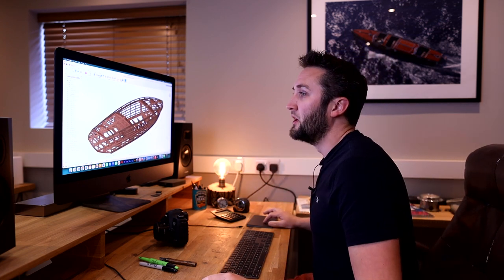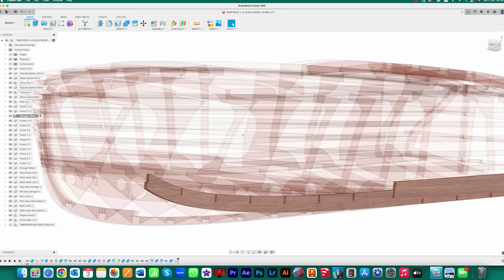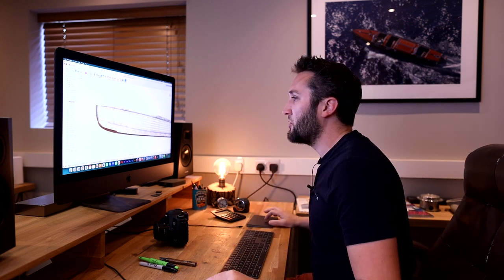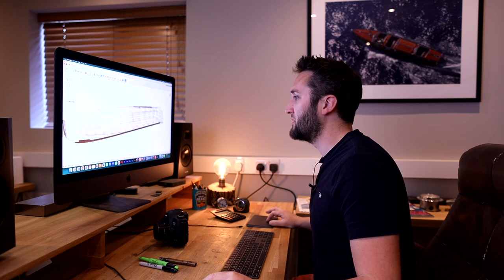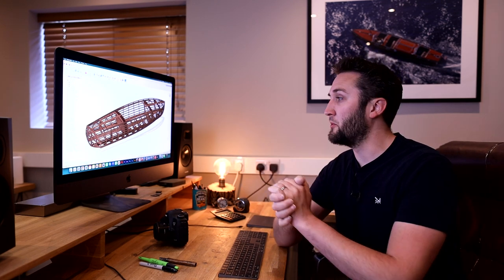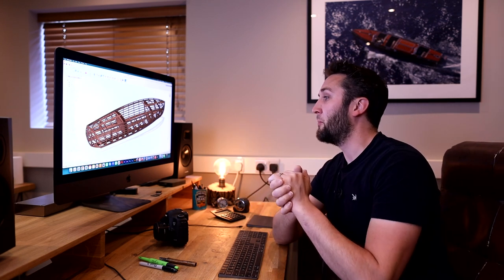RC Model Boat Plan Tour | Temptress 1/4 Scale Boat Build Part 9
In this video we are taking a look through the newly re worked RC or model boat plans that I have out together for Temptress. A really simple set of RC boat plans that can be CNC or laser cut for slot together plywood assembly. The plan sets can give either a 1/4 scale boat at 6' long using 6mm plywood or an 1/8 scale boat at 3' long using 3mm plywood.

Welcome to the new series where I am building a 6' model version of our new boat design Temptress. The reason for building the boat in that size is so that I can show the process, exactly the same as it will be for the full size boat with everything scaled down. It will offer a full tutorial on how to build the boat, be a test run for myself and also give me a demo model that I can take to boat shows.

Chapters:
0:00 Introduction
2:09 A look at the new model
11:10 What's included in the plans
18:18 What's next

For more regular updates, find me below